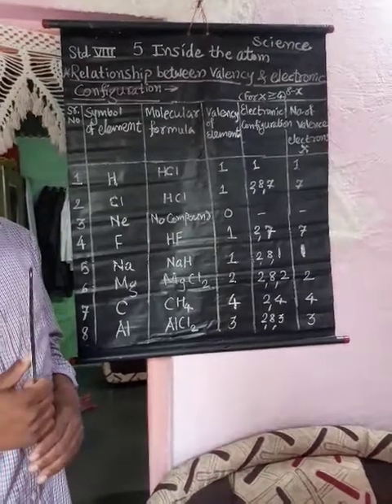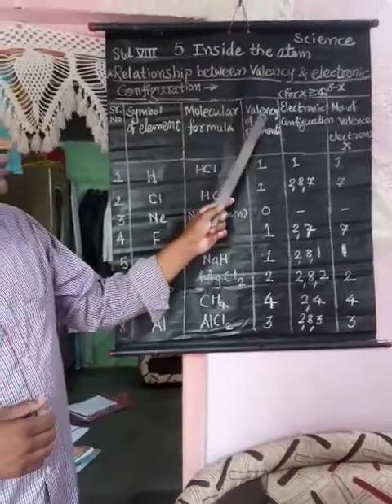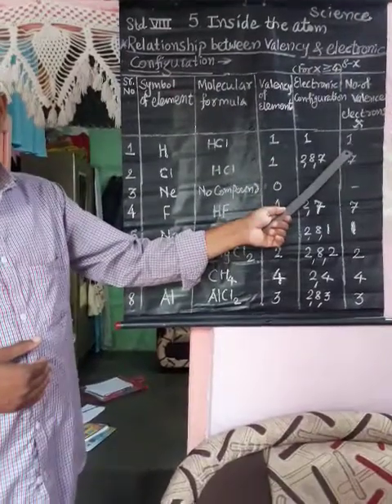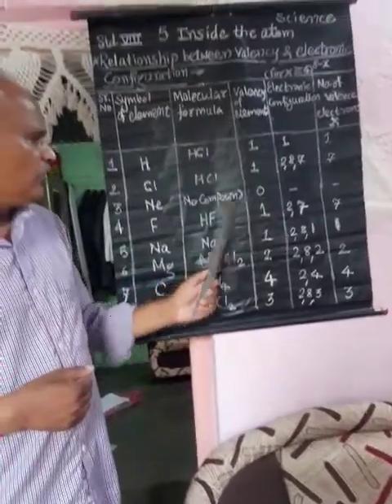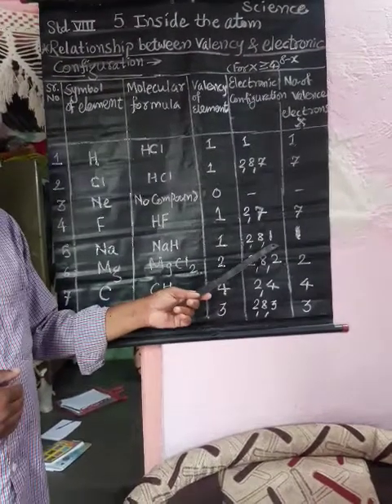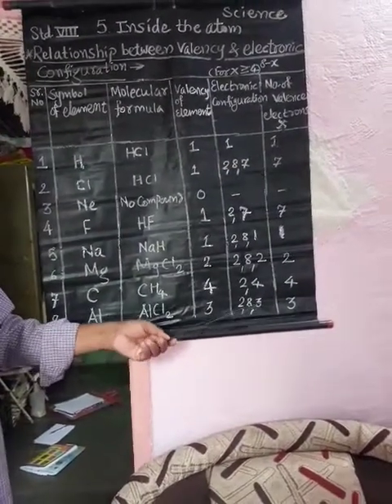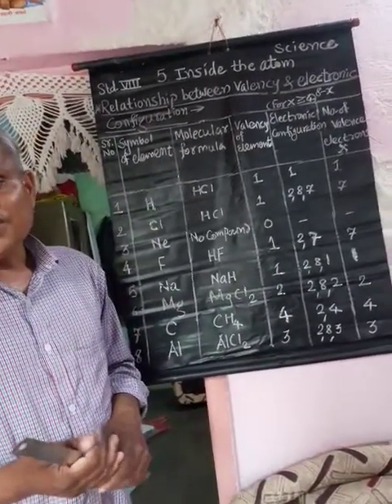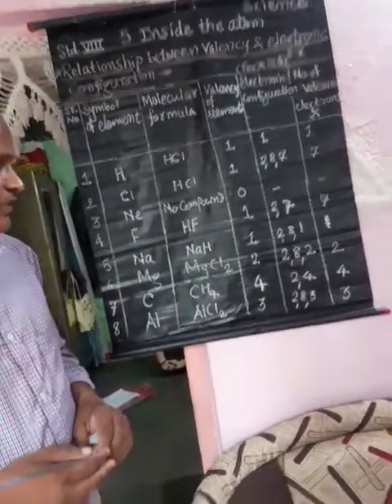2 September 2020